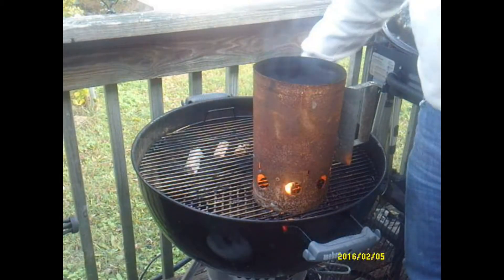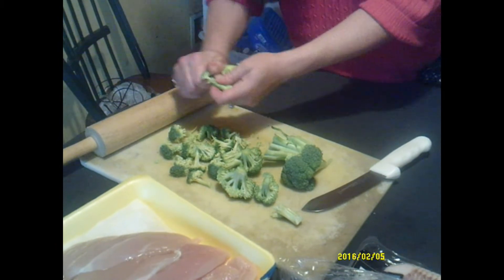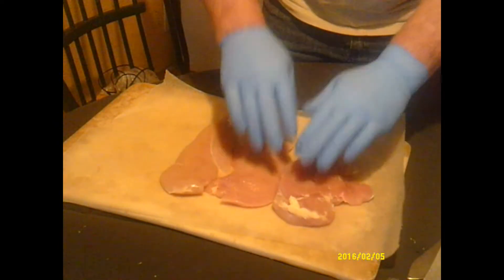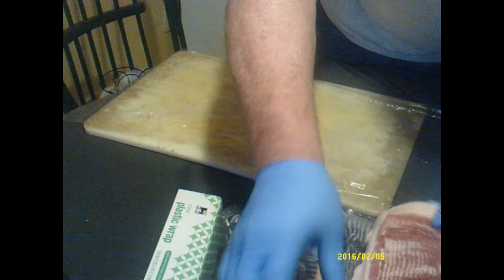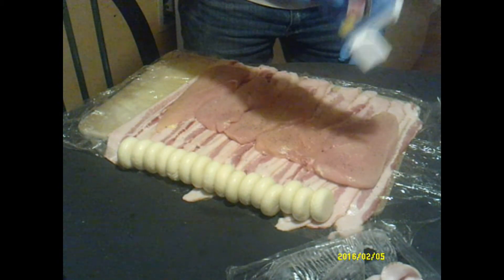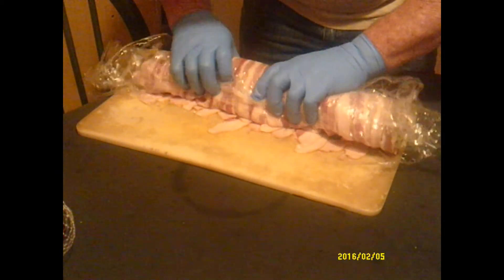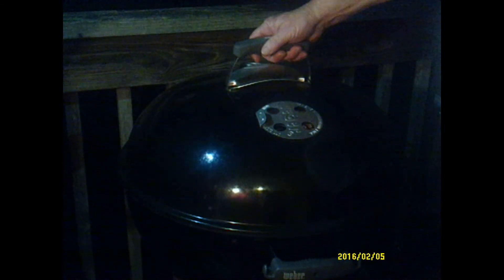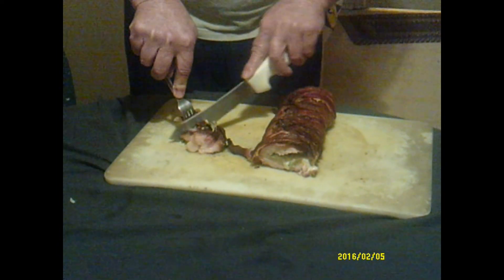Bacon Chicken Broccoli Cheese Roll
Sorry about the date stamp this video was recorded this week.
This is a recipe we found on Facebook